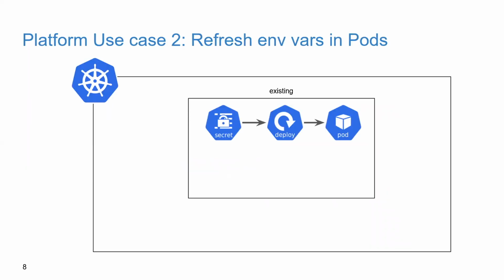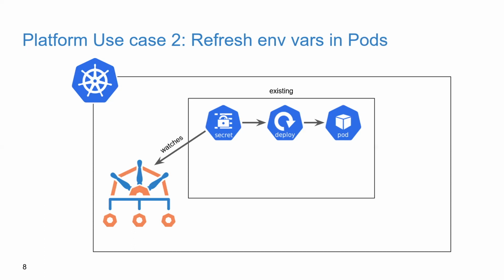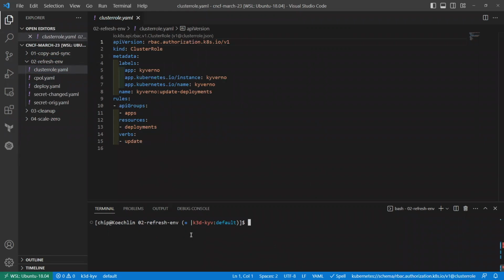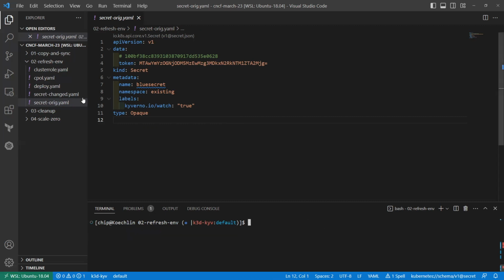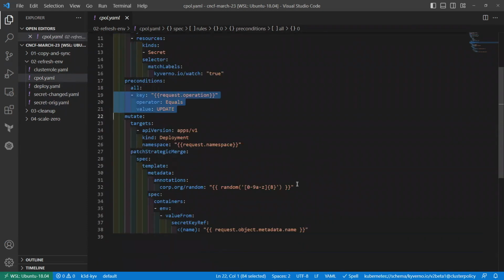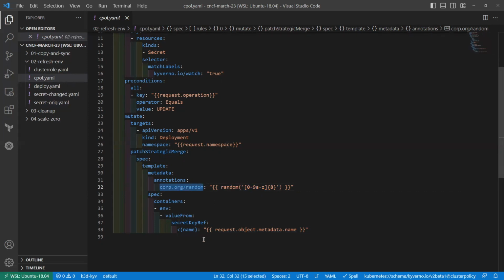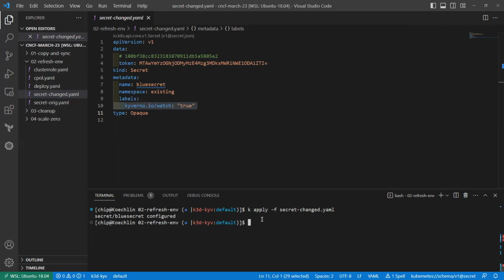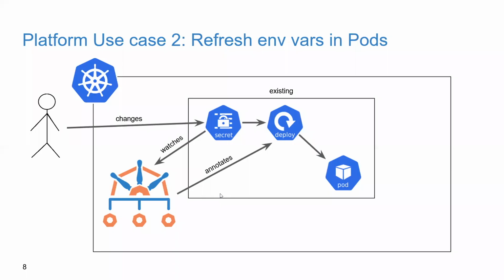Kyverno Use Case: Auto-refresh environment variables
This video demonstrates how you can use Kyverno to automatically refresh environment variables for your pods